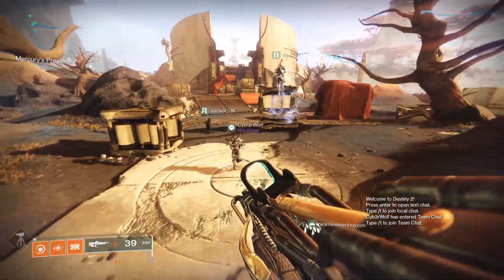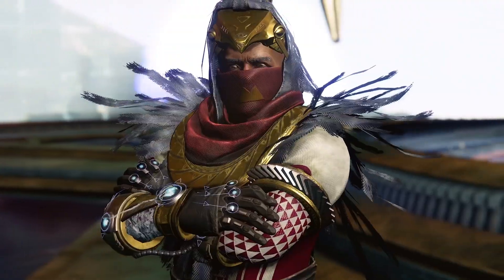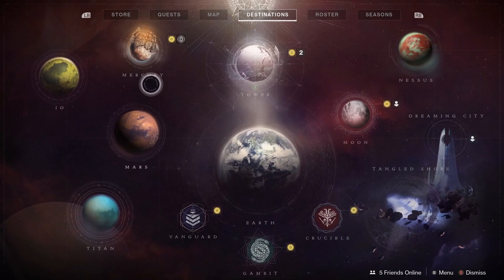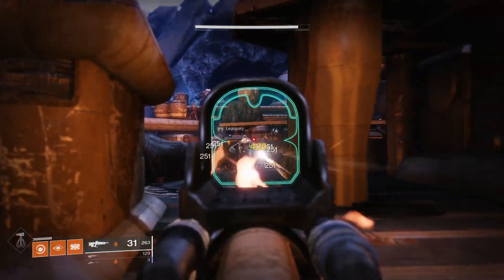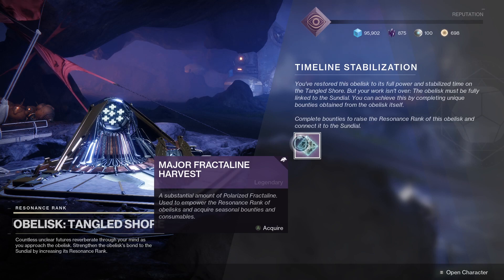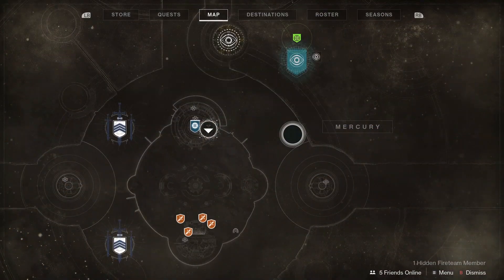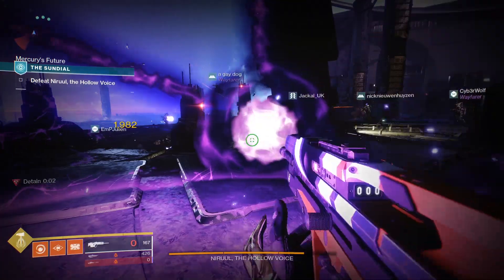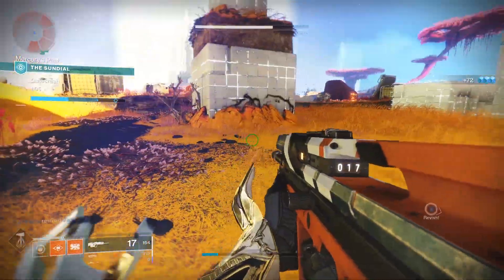Destiny 2: Shadowkeep - HOW TO ACCESS THE SUNDIAL IN SEASON OF DAWN AND MATTER OF TIME QUEST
This is a guide for how to access The Sundial, the new six-person match made activity in Season of Dawn. There are a few steps in The Matter of Time questline, but in this video, I'll walk through all the steps so you can access The Sundial as fast as possible.

Check out the podcast on your favourite podcast platform